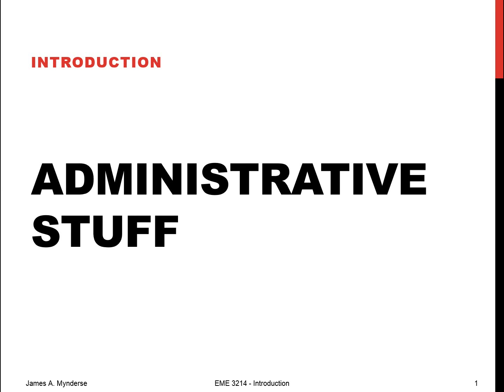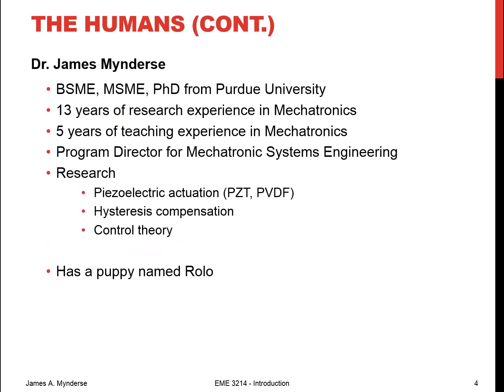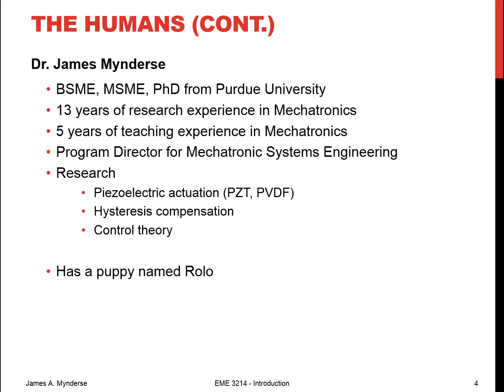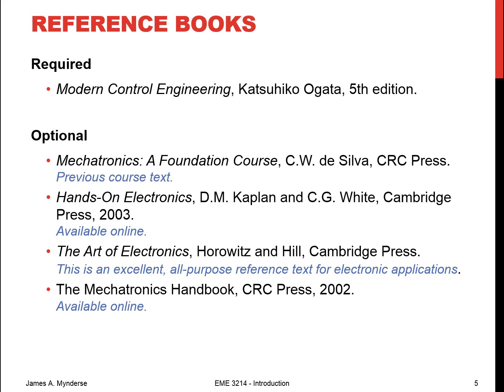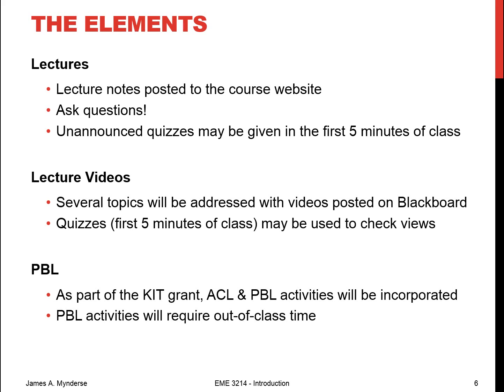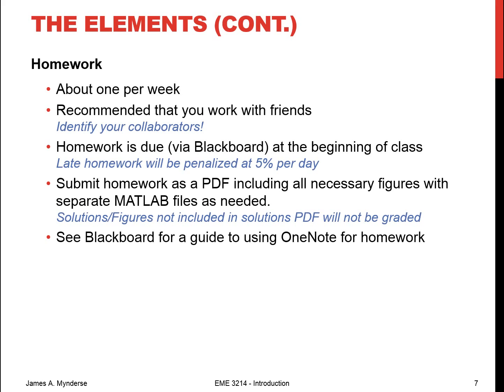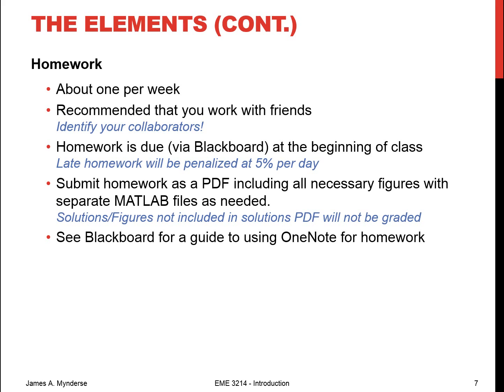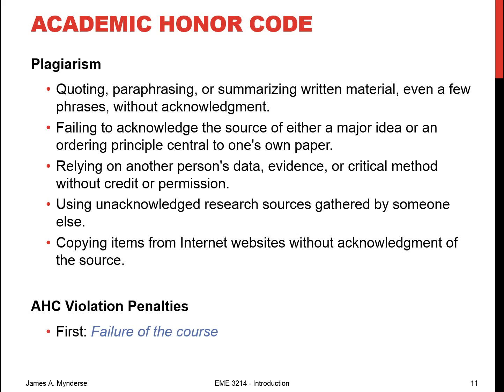EME 4654 - Lec01 - Administrative Stuff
Lawrence Technological University
EME3214 - Lec01 - Administrative Stuff